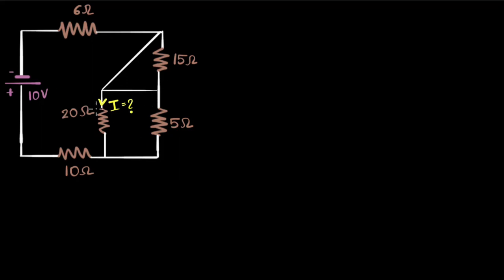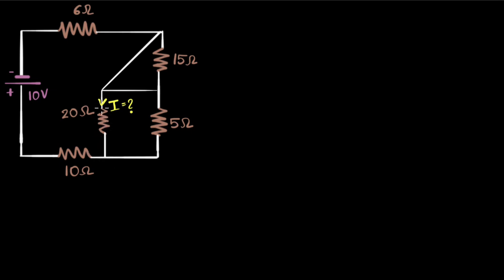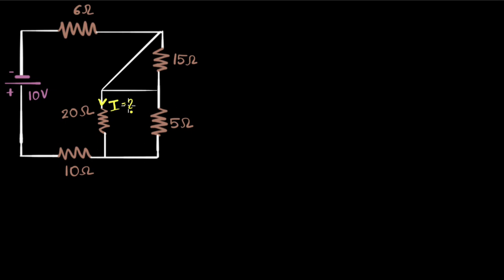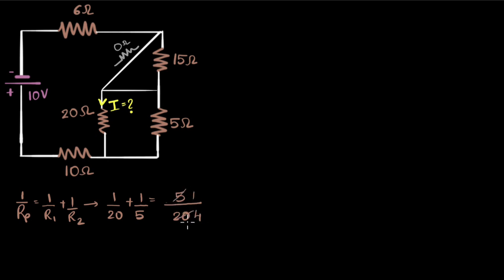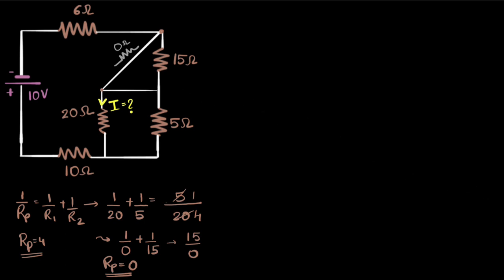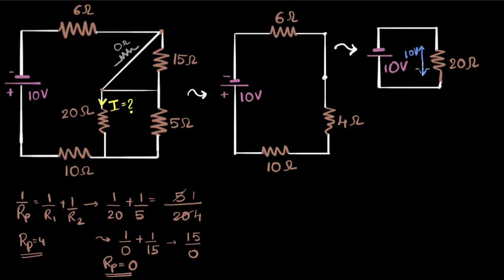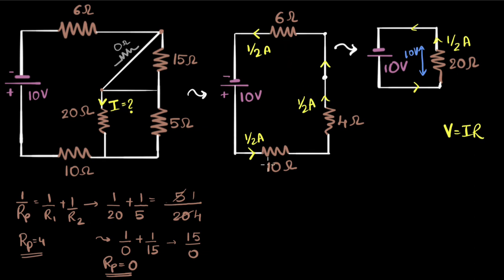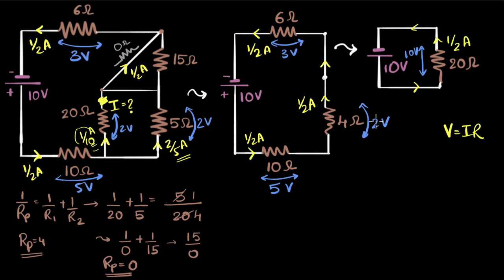Solving a mixed circuit with a short circuit | Electricity | Class 10 Physics | Khan Academy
Let's solve a more complex mixed circuit - where some resistors are in series, others in parallel, and having a short circuit.